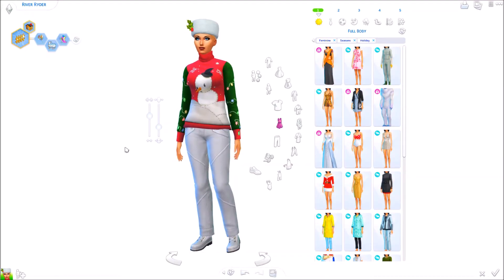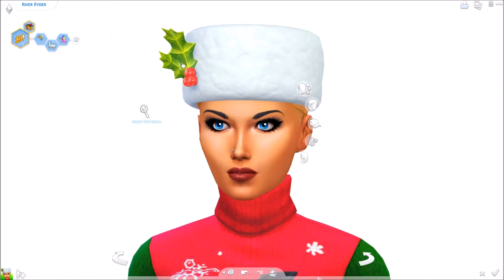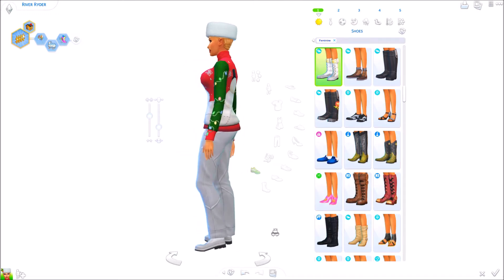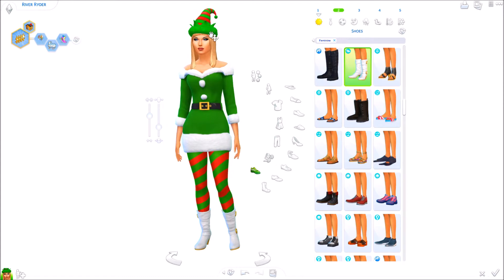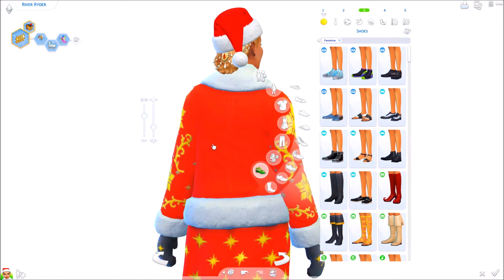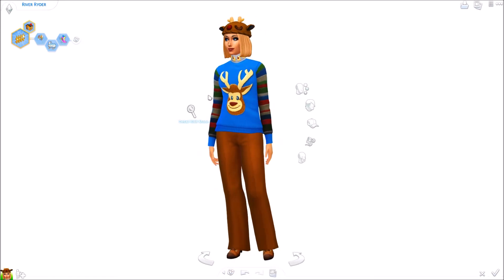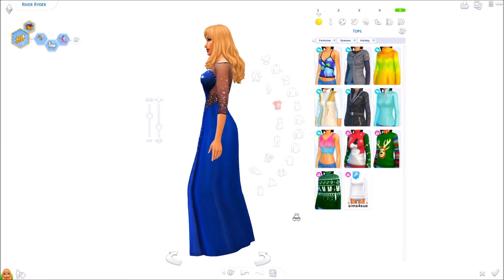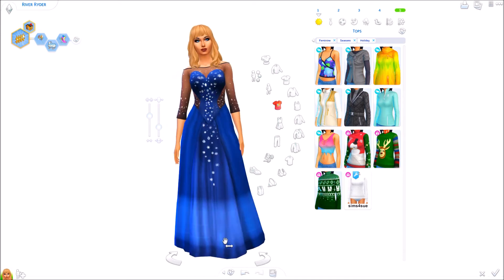The Sims 4 Christmas Lookbook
I decided to do a Christmas lookbook and all of the items are not CC. What is your favorite look I did?
Look 1:
Hair: Seasons
Hat: Seasons
Shirt: Holiday
Pants: Seasons
Shoes: Seasons
Look 2:
Hair: Holiday
Hat: Holiday
Dress: Seasons
Shoes: Seasons
Look 3:
Hair: Holiday
Hat: Seasons
Outfit: Seasons
Look 4:
Hair: Snowy Escape
Hat: Holiday
Shirt: Holiday
Pants: Base Game
Shoes: Outdoor Retreat
Look 5:
Hair: Seasons
Dress: Holiday
Shoes: Moschino